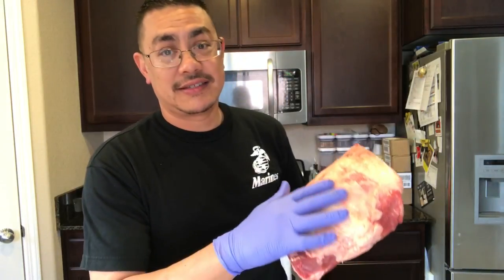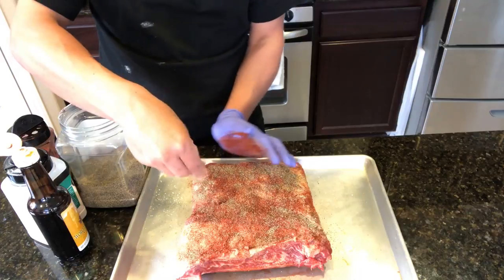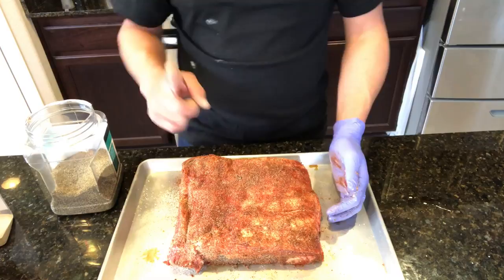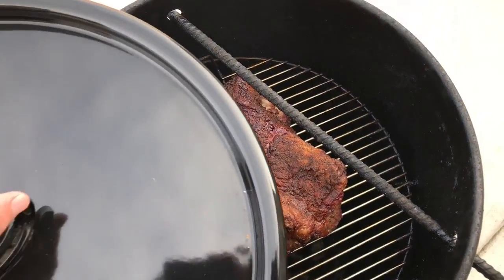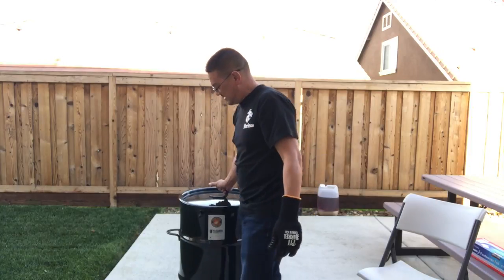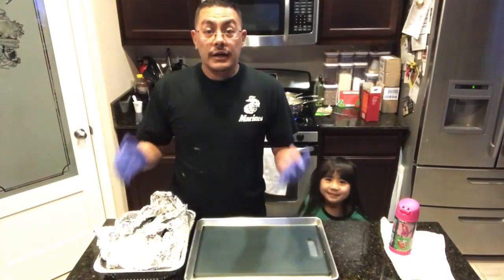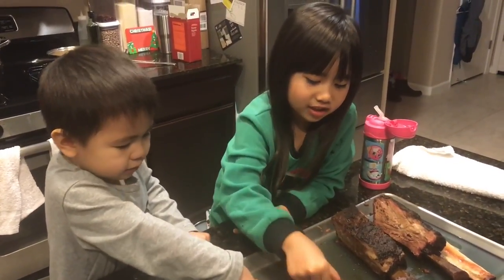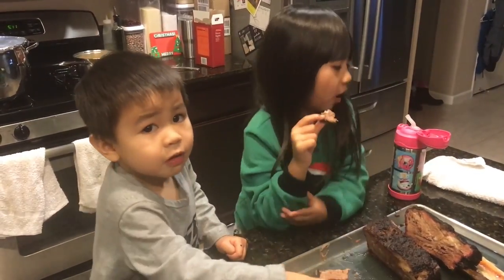Smoked BEEF RIBS (Dino Bones) on the PIT BARREL COOKER!!! Big Shticks...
Today I smoke beef plate ribs (short ribs) on the Pit Barrel Cooker!